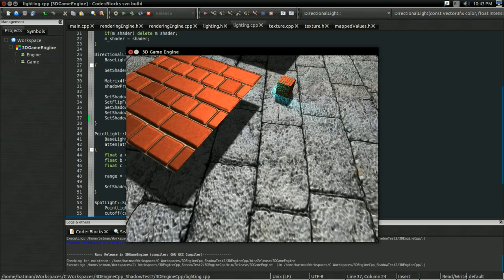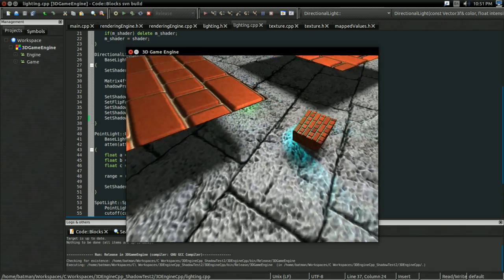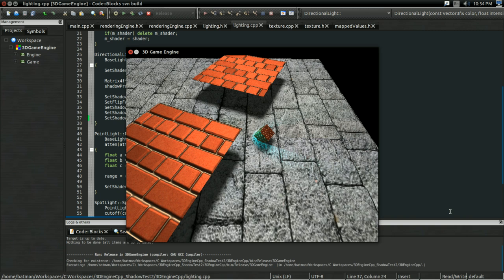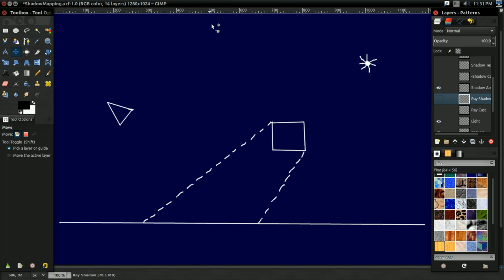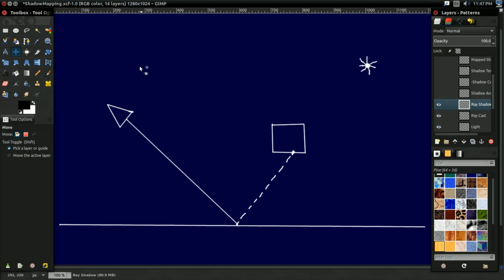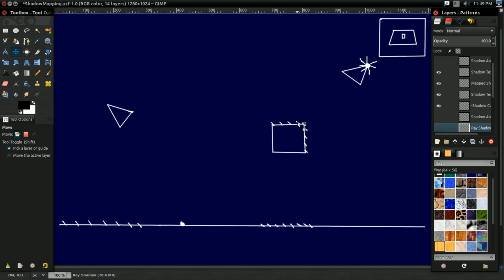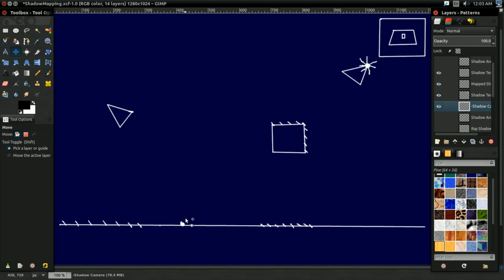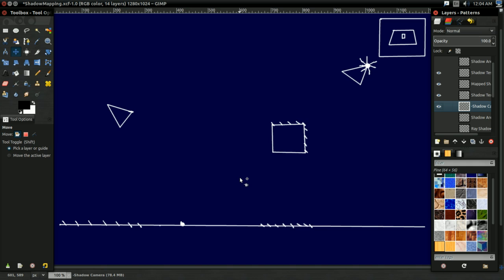OpenGL Game Rendering Tutorial: How Shadow Mapping Works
In this video, I talk about how shadow mapping works, and show an example of working shadow mapping.